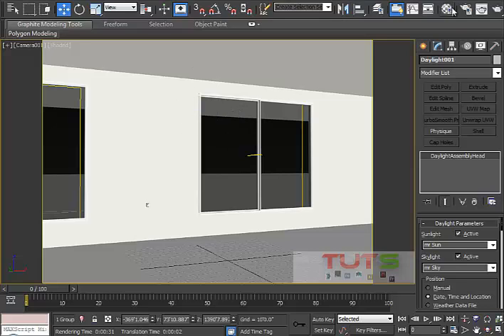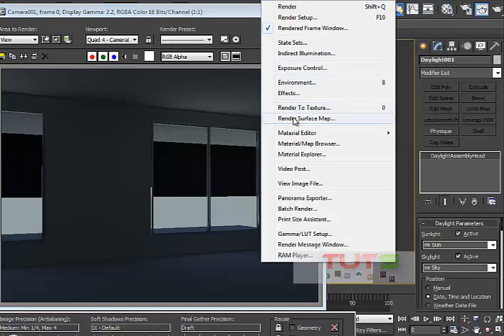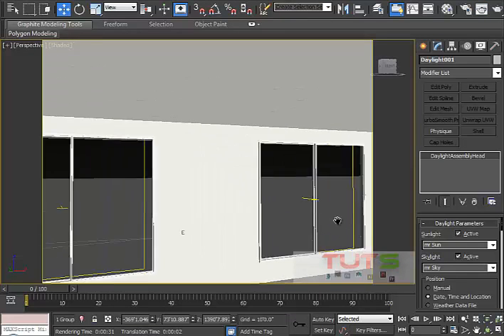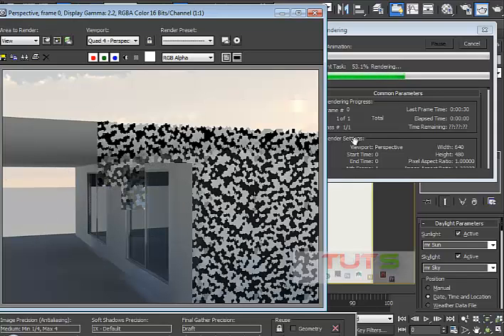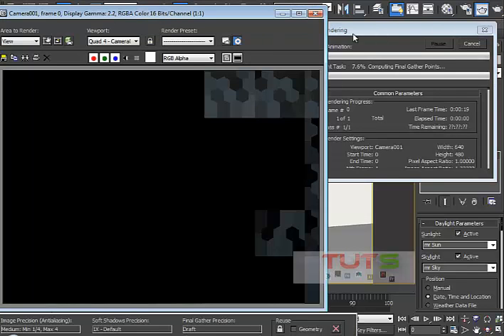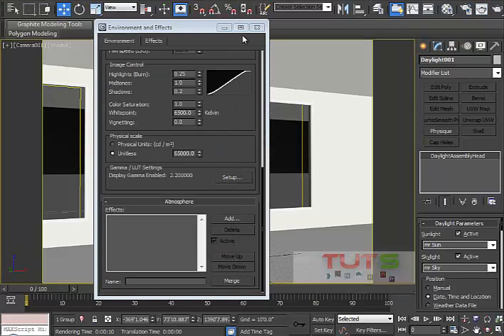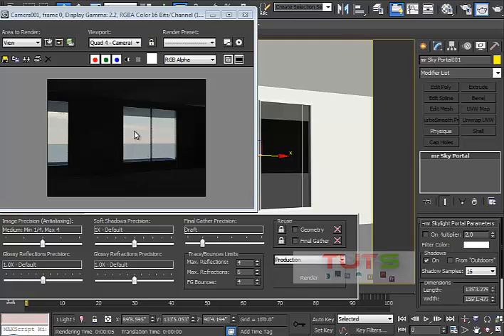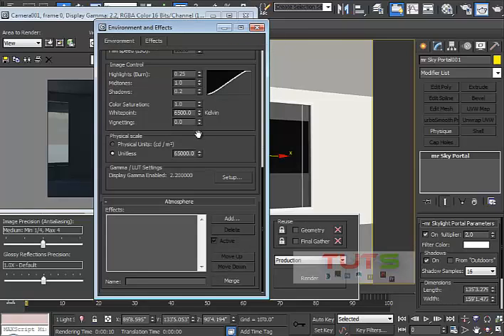Rendering environment background through glass (mental ray sky portal issue solved)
how to render environment background through glass from an interior when using mr sky portal in 3ds max, this tutorial will teach you how to get rid of the black background.